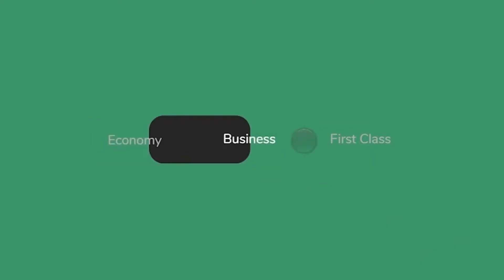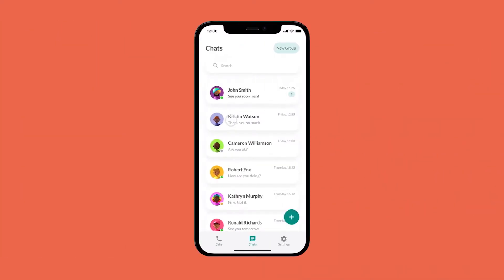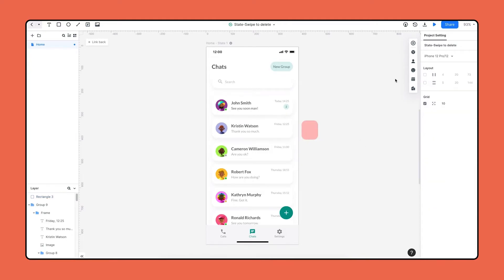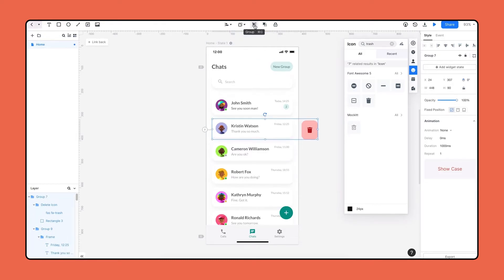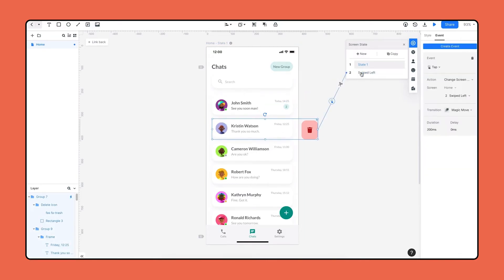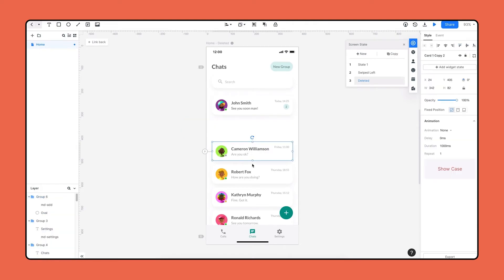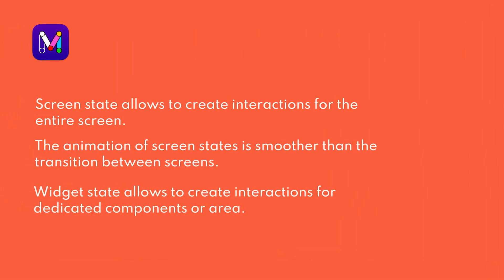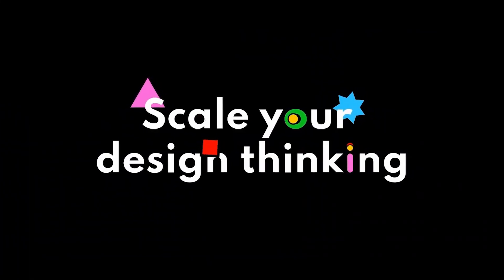Swipe Left to Delete | Prototype with Screen State | Mockitt Tutorial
In this video, we're going to learn how to prototype with Screen State and create a swipe-left-to-delete effect.

⏱️TIMESTAMPS⏱️
00:00 What is Screen State?
00:32 How to design swipe left to delete?
02:28 Tutorial Review

Screen state allows to create a full-screen interactive animation, and build up effects such as swipe left to delete, slide out menu and dark mode. Meanwhile, the animation of screen state is smoother than the transition between screens.